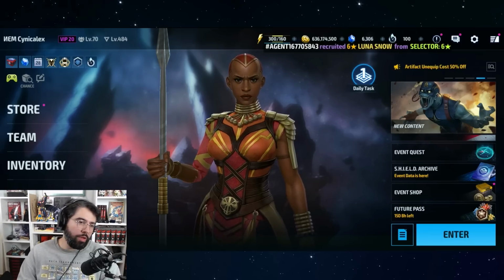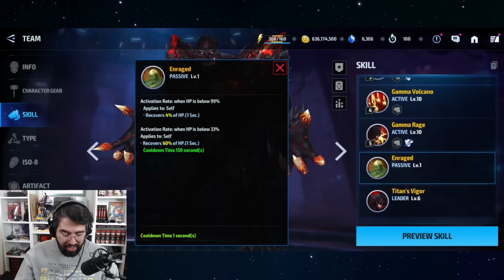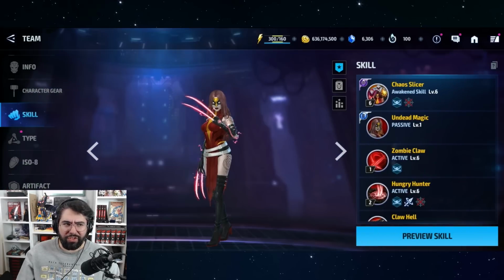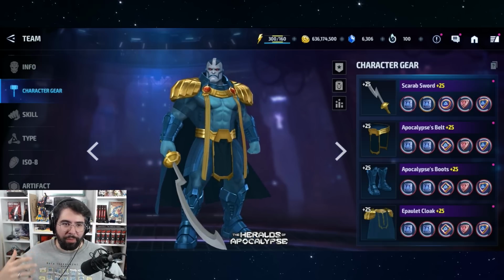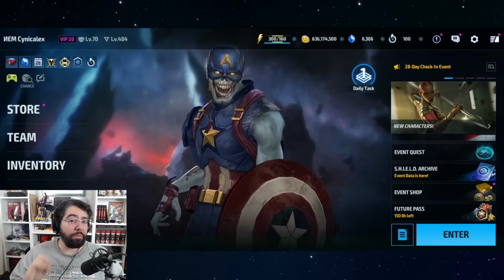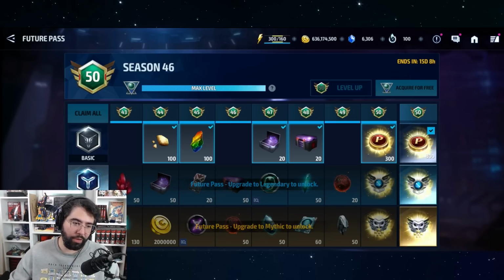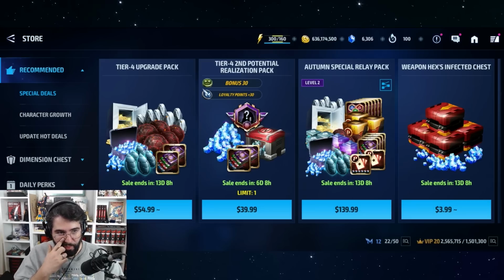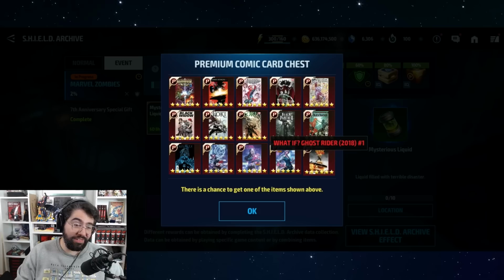ZOMBIE META??? KNULL VENOM DATAMINE!! - Marvel Future Fight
this is an mff video about weapon hex and abomination zombie uniforms

MY MFF ID 👉 ИEM Cynicalex